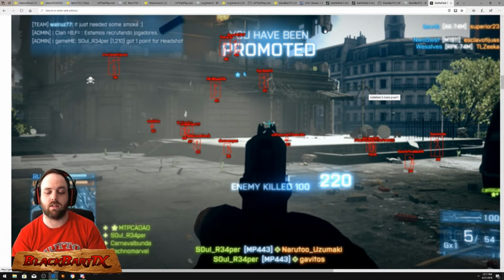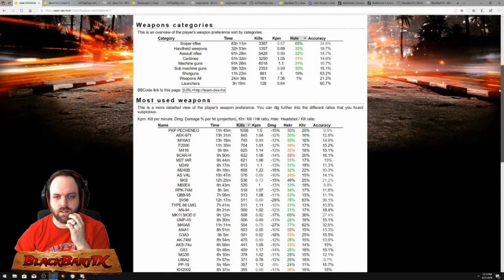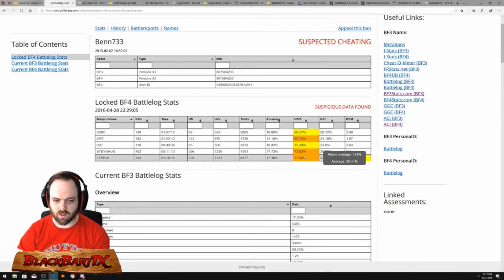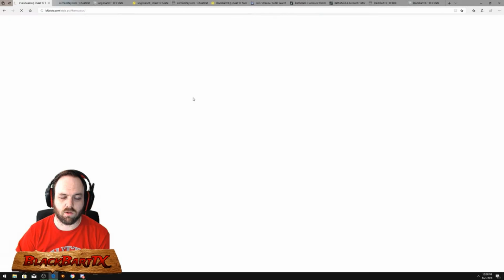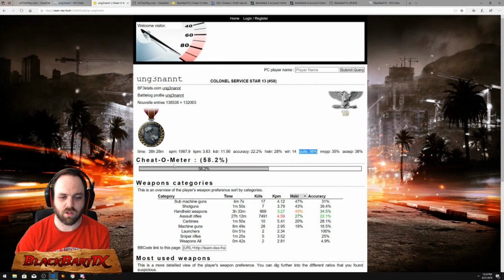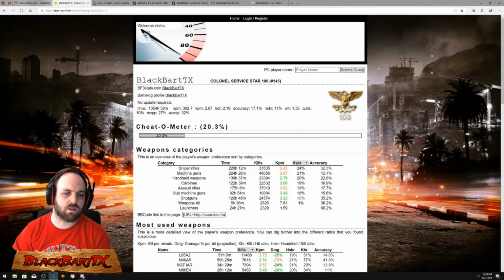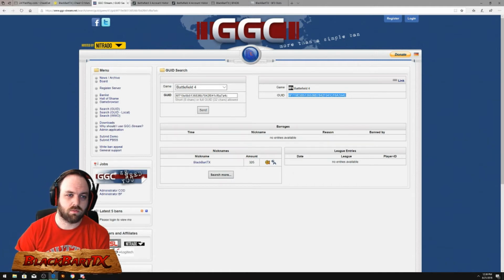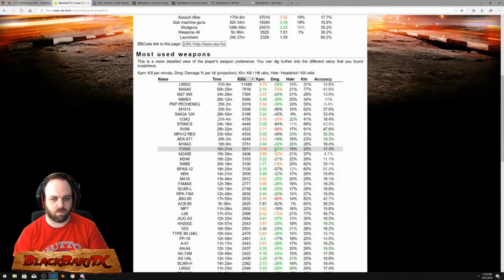FPS Admin Tutorial (Part 1)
I've been running into a lot of admin on FPS games (mainly Battlefield) lately who do not know the second thing about reading stats in the various collection points for shooters and are banning people simply because they are not as good as the player they are banning.  I am trying to approach this subject as subjectively as possible despite the fact that I get banned a lot.

The first step in understanding what stats are important and which can effect automated cheat scores on certain websites.  In the second video I'll compile a bunch of instances to show odd stats which should be checked up on. I'll also add real footage of spectated individuals whom I have gotten banned by the devs (not just per server admins).

My philosophy about monitoring cheating breaks down to a certain protocol.

1. Suspicion raised (mostly by getting killed by someone in weird ways)
2. Investigate Stats from any one or more than one of the multitude of stat collecting sources including, Battlefield tracker, Cheat-O-Meter, 247fairplay, bf4db, bf3/4stats, etc.
3. Spectate the individual with recorder.
4. If you cant determine from this, repeat step 3.
5. If you still cant find anything. this player is probably just good.

Feel free to hop in my twitch stream to see gameplay from BF1, BFH, BF4, and any number of other shooters.

Please leave comments/questions about anything that I may have missed, keeping in mind that I will be following up on these with more videos over the next few weeks.